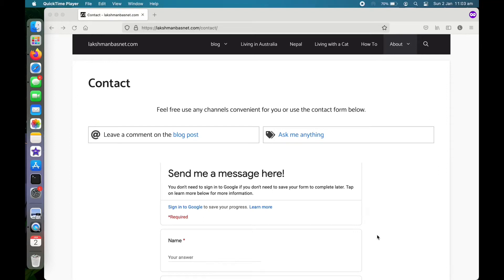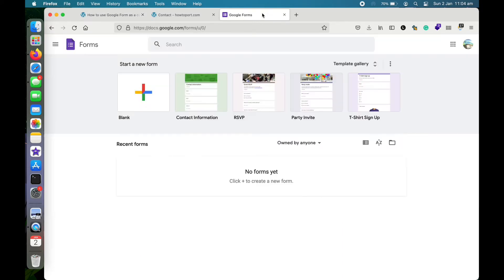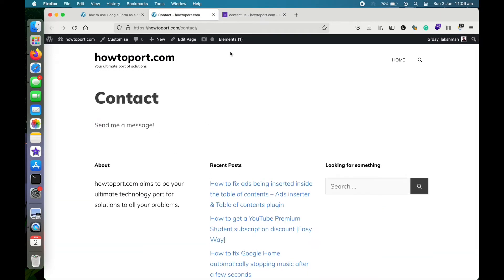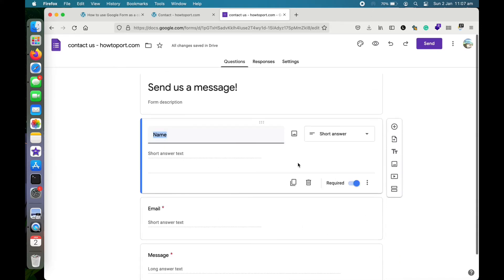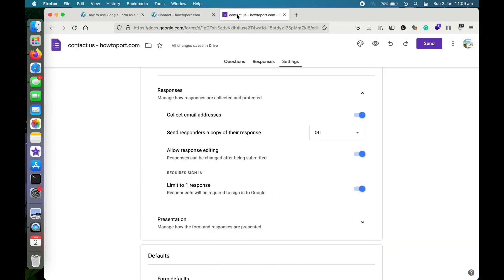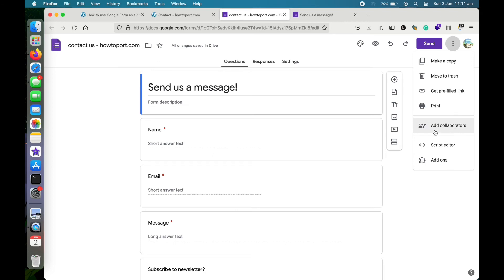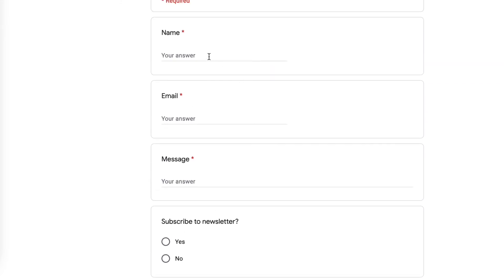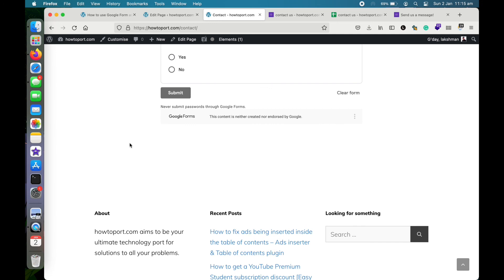How to Use Google Forms as Your Website’s Contact Form in 2022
A detailed tutorial on how to add Google Forms as a Contact Form to your website including blogger, WordPress or any platforms.

In this video, we start by logging in to Google Docs and Google Forms and start building the contact form. We look through how to add nee fields, make fields required, collect email addresses, why email option comes at first then we move towards the settings of the form. Later we embed the form to our wordpress website by adding custom HTML and do little tweak around by adjusting width and removing the scroll bar. We fill in a demo contact response and have a look on how it is recorded and stored.